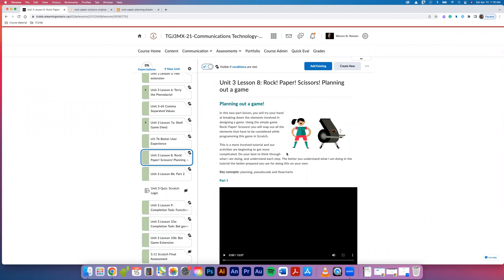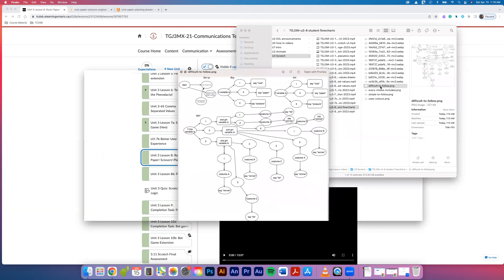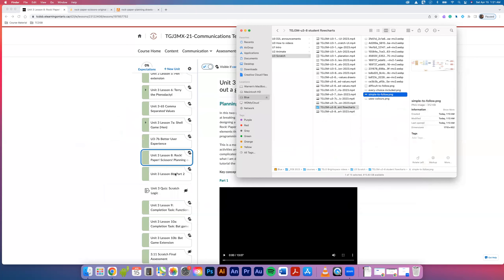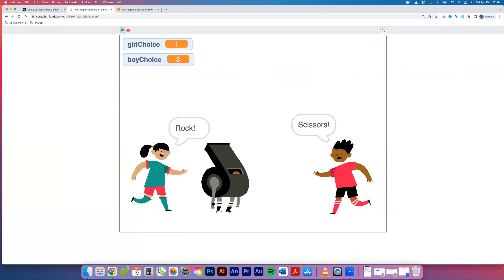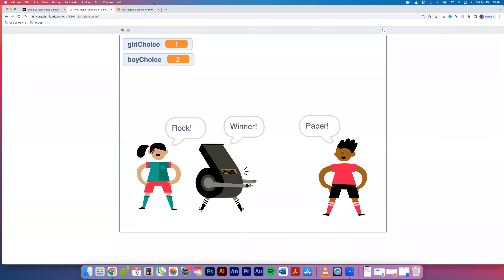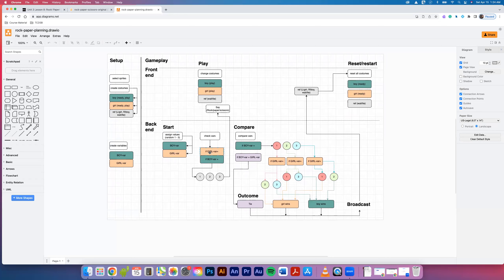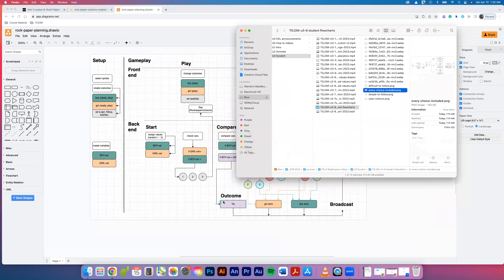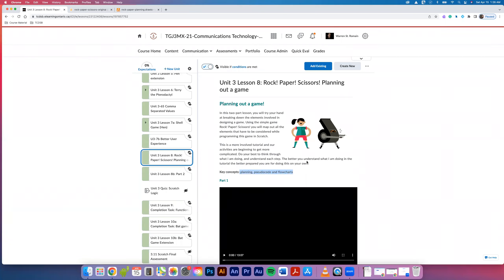TGJ3M u3 8b planning a game using a flowchart, 2024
Understanding the logic behind the game Rock-Paper-Scissors